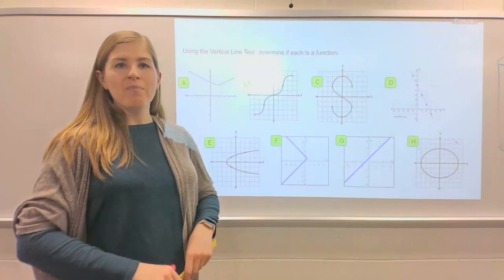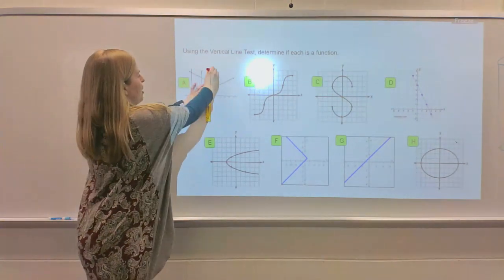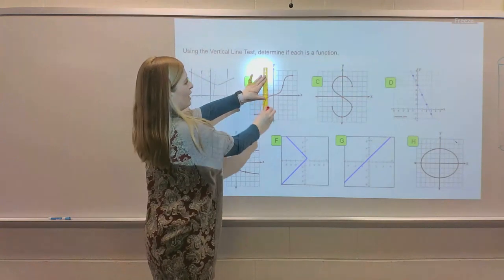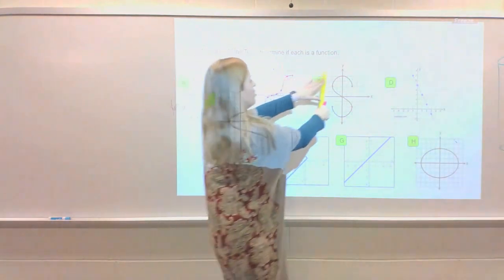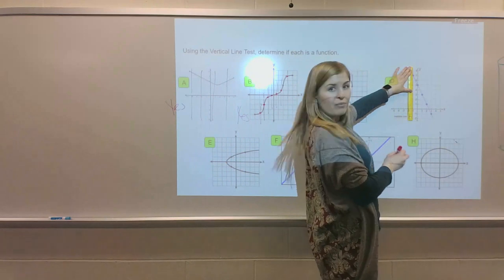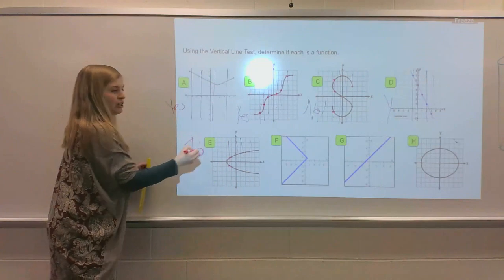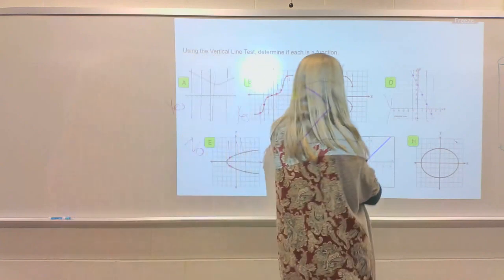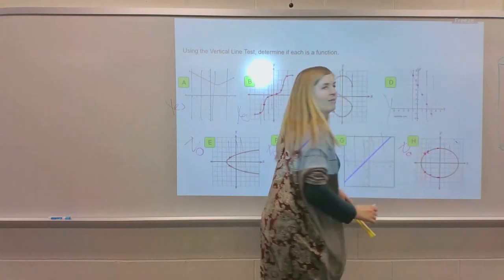Vertical Line Test